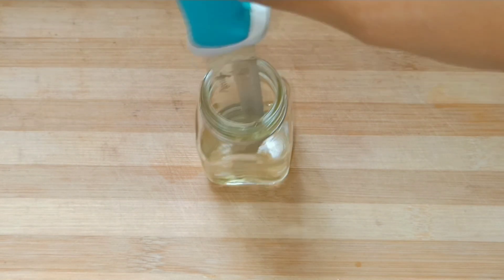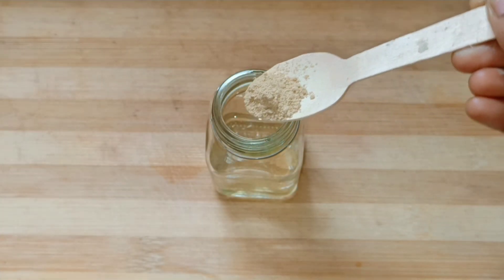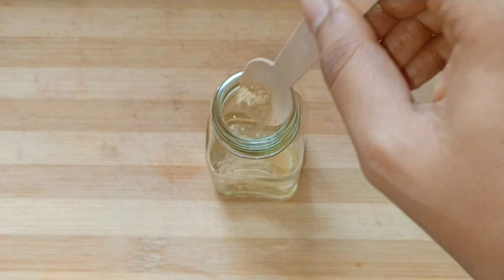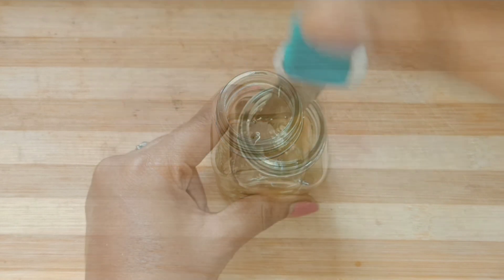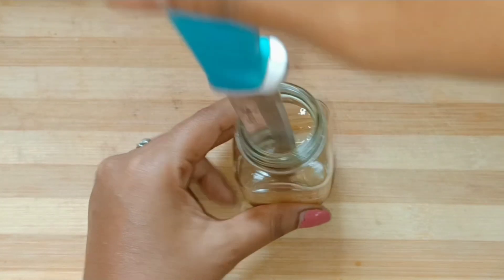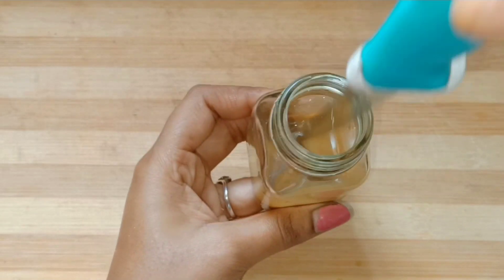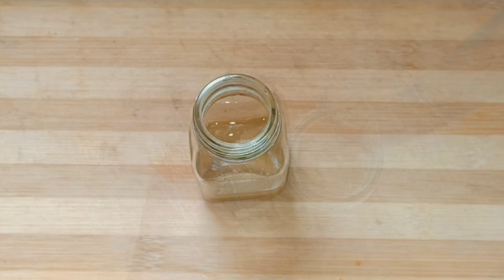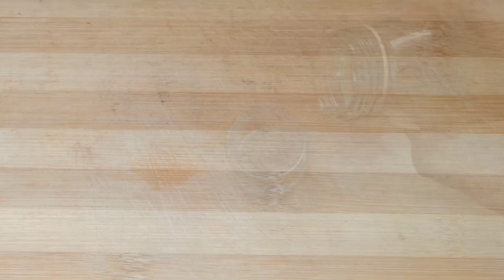இதுவரை நீங்கள் முகத்திற்கு பயன்படுத்தாத ஒன்று/😱skin whitening night cream/gayus lifestyle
skin whitening night oil

I hope you this video helps you all

GAYUS LIFESTYLE